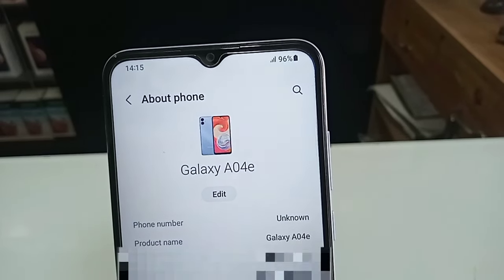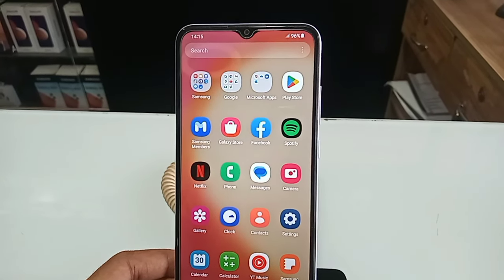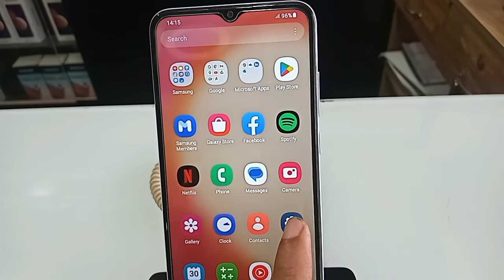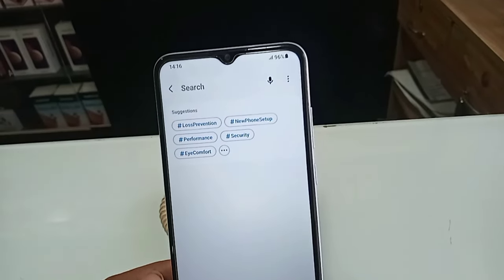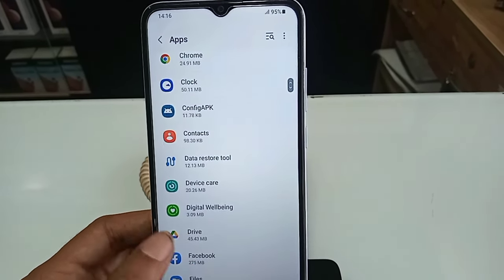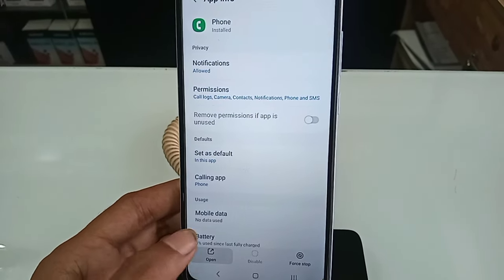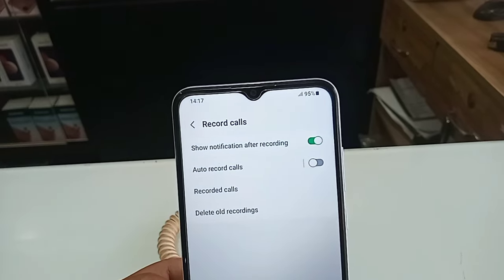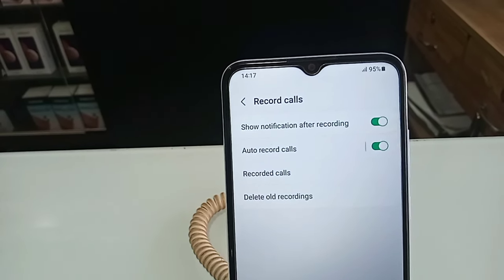Samsung Galaxy A04e Auto call Recording Enable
This phone model is Samsung galaxy A04e phone. now today i will show you how to turn on auto call recording service in Samsung galaxy A04e phone.